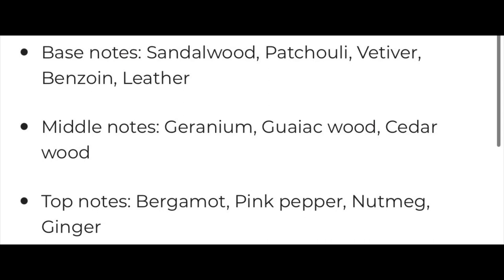NEW ISLAND 🏝️ LUSH GOLDFIELDS & BANKS FRAGRANCE 🔥🔥🔥🔥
Buy this fragrance @

Buy this fragrances @